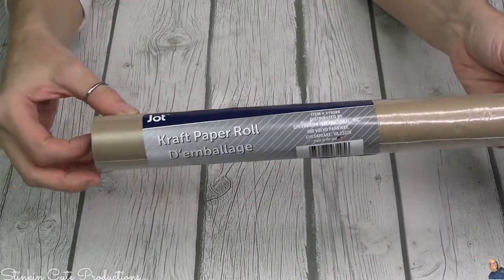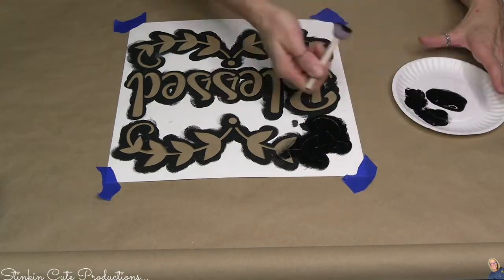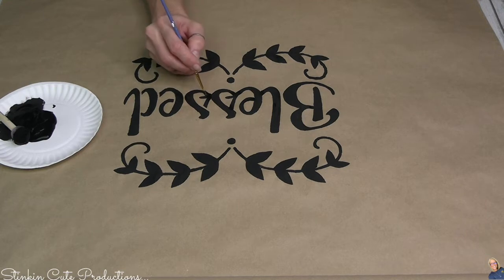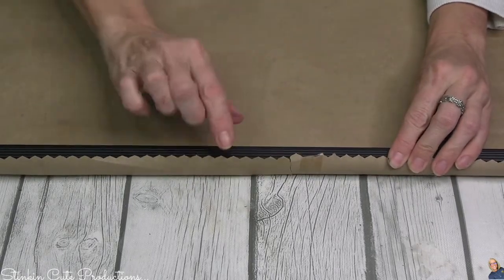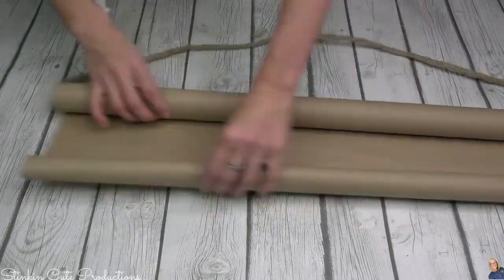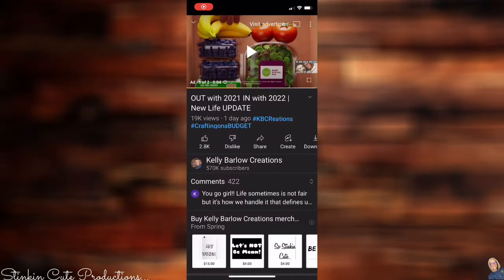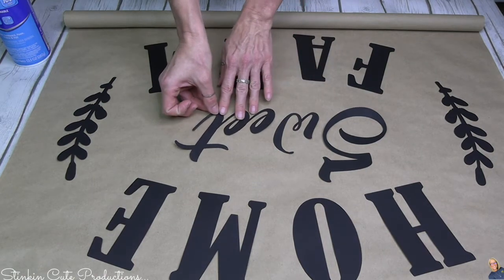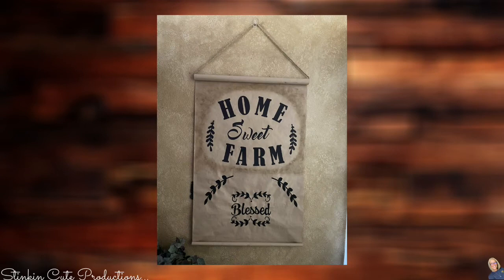BRINGING BACK KAYLA BAME CREATIONS?! (Doing a KB Creations Voice Over Part 15!)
Hello Friends! Today I decided to do a funny voice over for one of my mom's, KB Creations, videos! My mom and I have a good laugh when I do these videos and in the past you guys have also seemed to like them so, I decided to do one today! Leave in the comments down below what you thought of this voice over and if you would like to see me do more of them in the future!

Linda's Etsy Shop for Sticker Packs and More